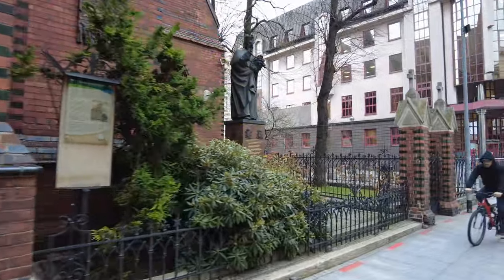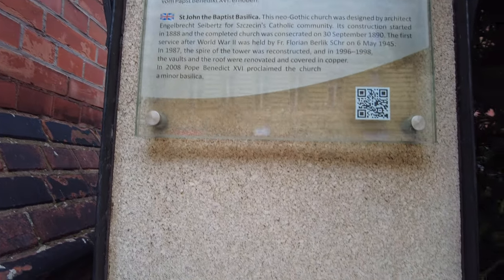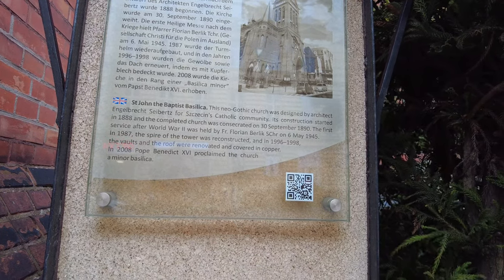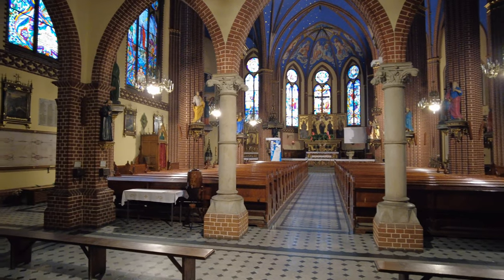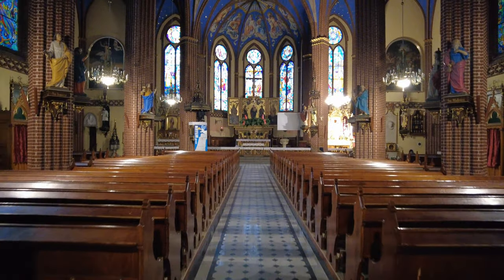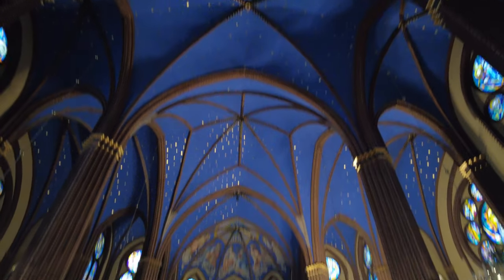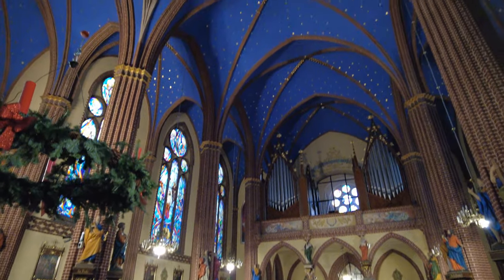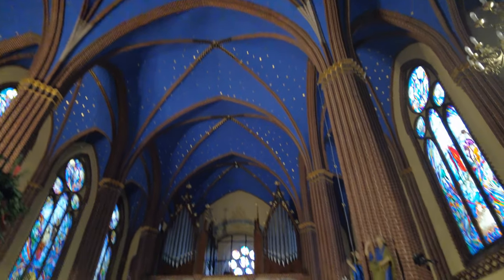St. John Baptist's Church or Kościół św. Jana Chrzciciela. - Szczecin Poland - ECTV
The church, based on the projection of the Latin cross, was designed by architect Engelbrecht Seibertz from Berlin.

The church was built according to the Neo-Gothic style. It comprises a three-aisle hall structure, supported by richly-profiled pillars.

During World War II it served as the meeting venue for activists of the German opposition to Hitler.

On both sides of the chancel there are neo-Gothic side-altars – with the painting of St Joseph with Baby Jesus on the left and the copy of the Black Madonna of Częstochowa, made by Anna and Leonard Torwirt at the beginning of the 1960s, on the right. Neo-Gothic sculptures of the Mother of God with Baby Jesus, St Otto of Bramberg and St Alfons Liguori are displayed on the corbels.

In the side-chapel of the left transept there is an altar with Pieta. The eastern wall of the aisle comprises a plaque from 1957 commemorating the participants of the Warsaw Uprising.